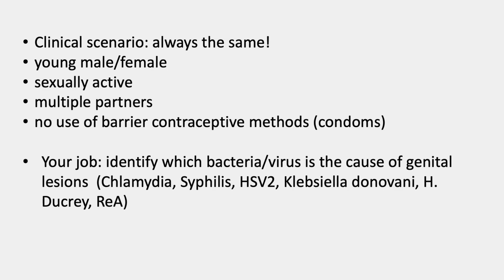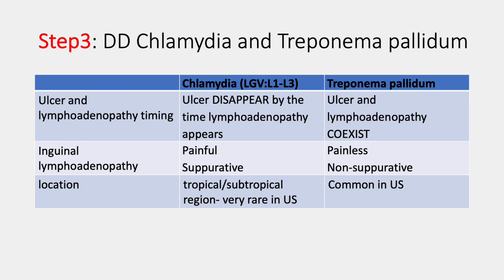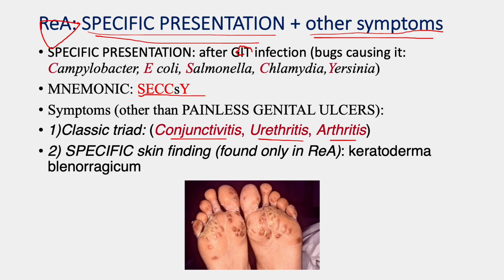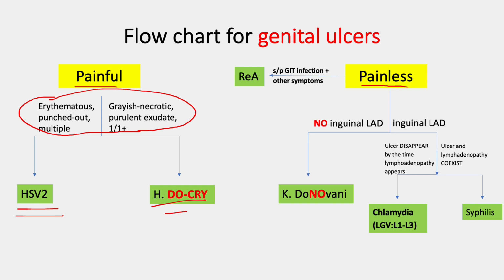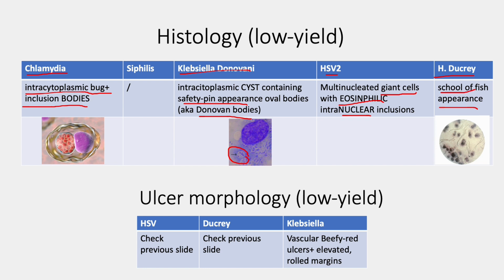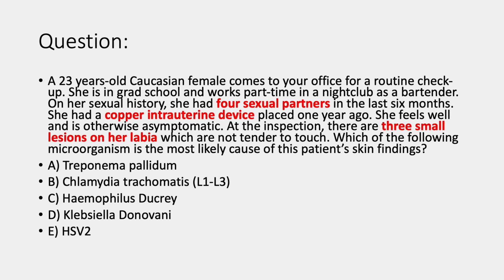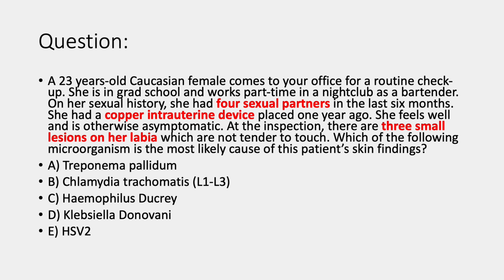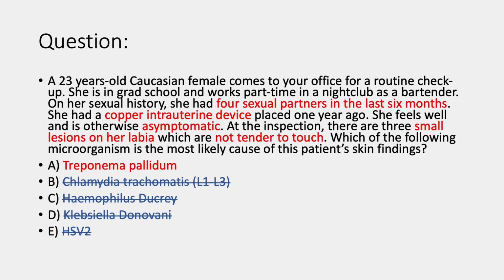Genital ulcers differential diagnosis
How to ace each USMLE question on genital ulcers